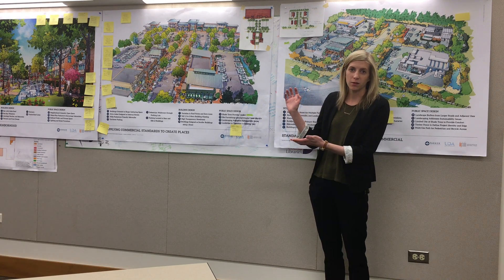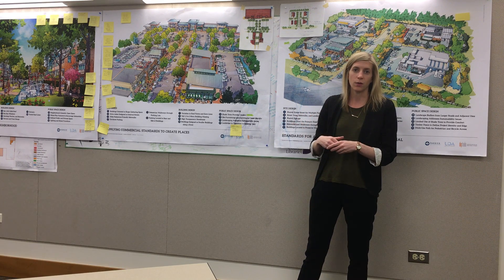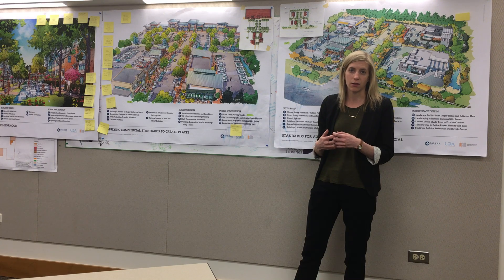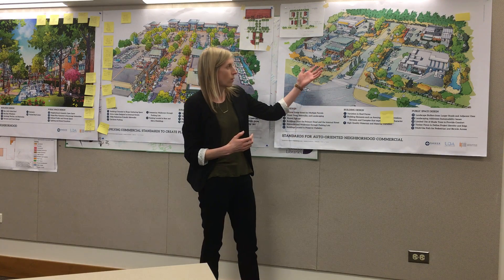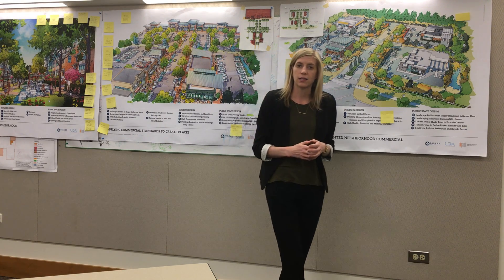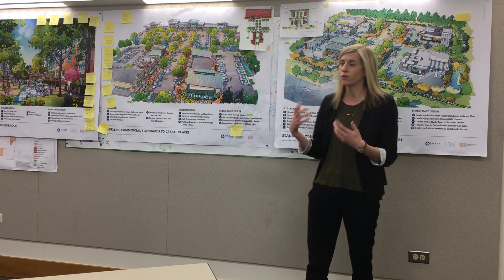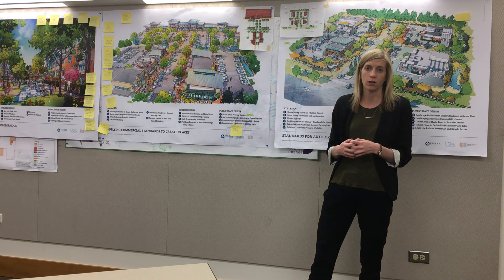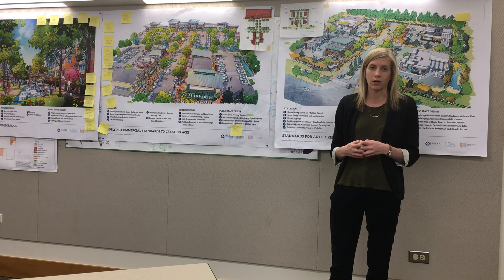Design Development Standards Workshop #2 - Part 3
If you missed our Development Design Standards Rewrite Project workshop on Wednesday night, you're in luck! We have three short video presentations right here on Facebook that will help detail how the Town of Parker is working to maintain our community's "hometown feel" through building design standards. You can also find more information on this project